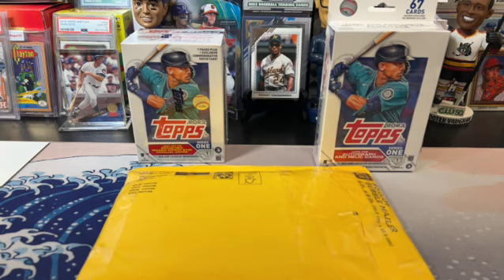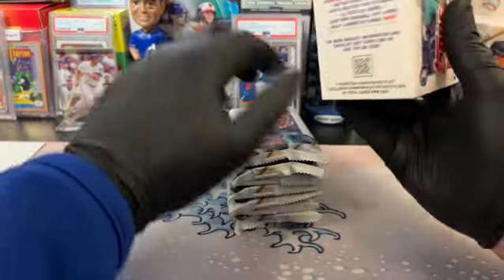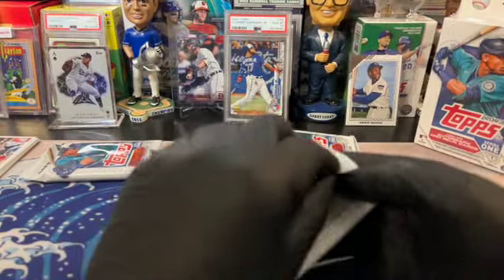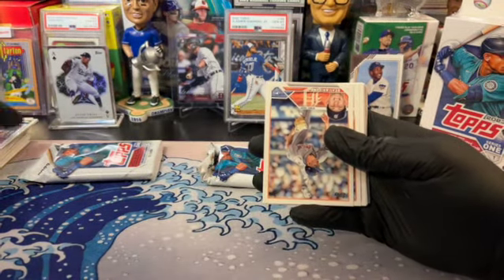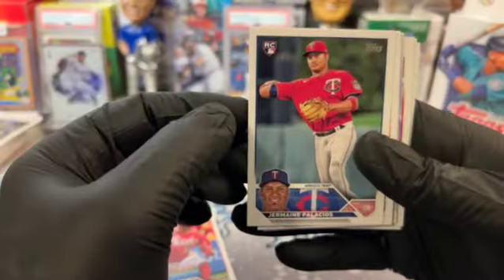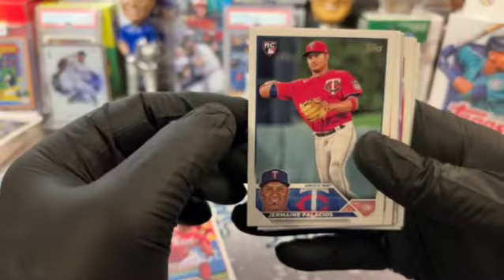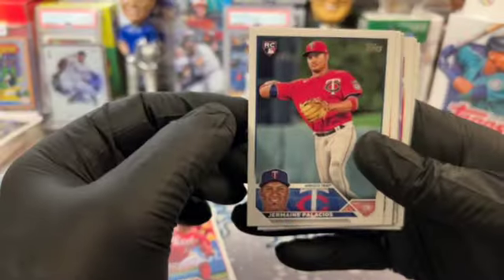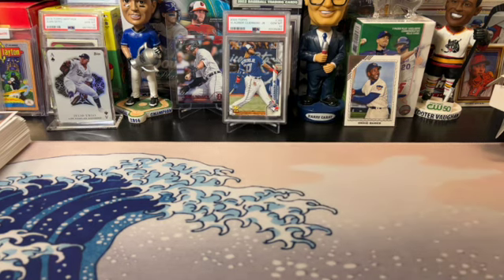Ep 6: 2023 Topps Series 1 Blaster vs Hanger Showdown 2.24.2023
We open a mail day package in honor of National Trading Card Day. Covi gives a subscriber shout out and pits a 2023 Topps Series 1 Blaster Box vs 2 Hanger Boxes to determine if the odds are ever in his favor.